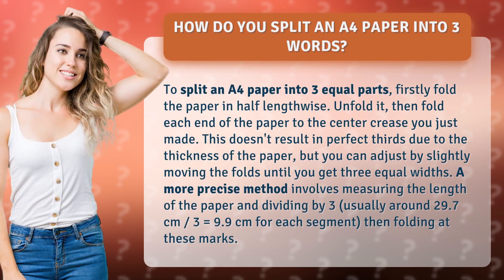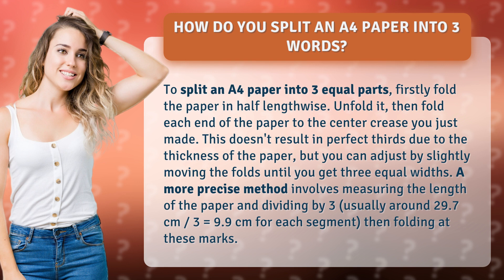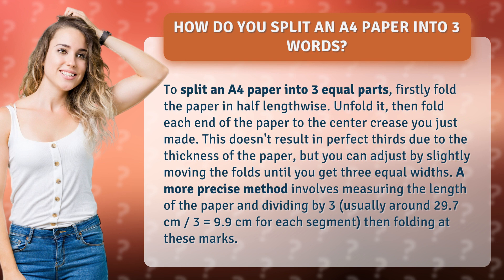How do you split an A4 paper into 3 words?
How to Split A4 Paper into 3 Sections • Split A4 Paper • Learn how to easily divide an A4 paper into three equal sections quickly and accurately with these simple folding techniques.